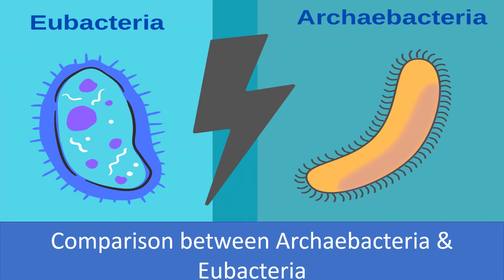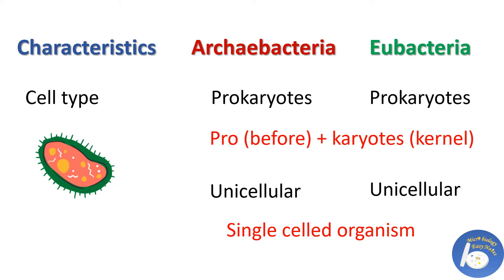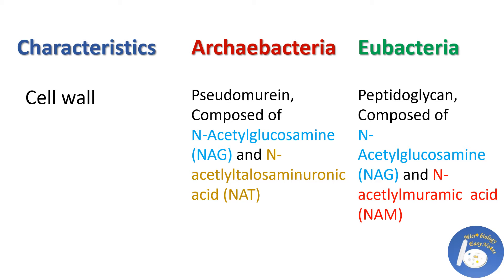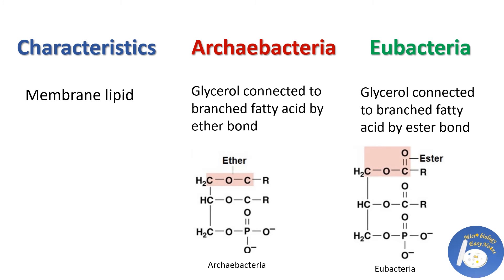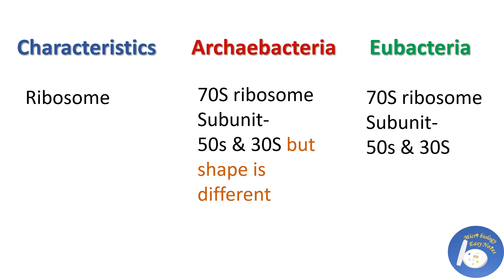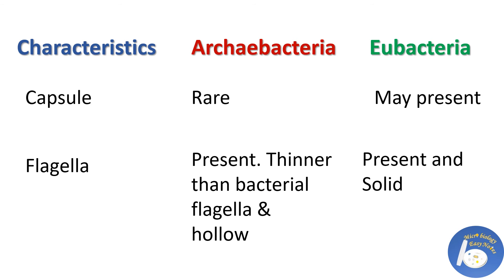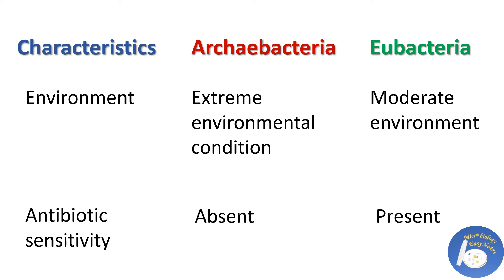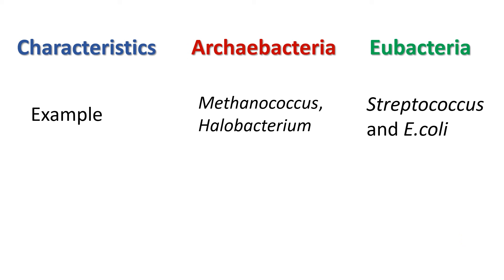Comparison between Archaebacteria and Eubacteria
this video describes comparison between archaebacteria and eubacteria , how archaebacteria are different from eubacteria.

These playlists are:
1. Interesting world of microbes:- you may know interesting facts and characteristics of microbes here.
2. Microbiology Glossary:- here you will get overview of different words and terms used in microbiology.
3. Microbiology Lessons:- here you will have lessons on different topics of microbiology. Lessons are available in Hindi also.
4. Microbe News: Latest news about microbes.
5. bacteria
7. virus
8. microbiology lab